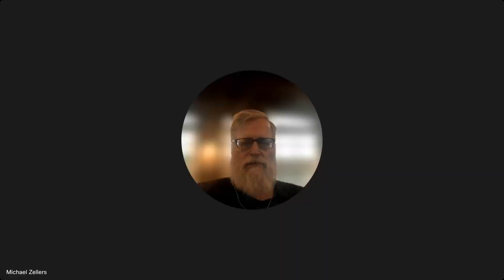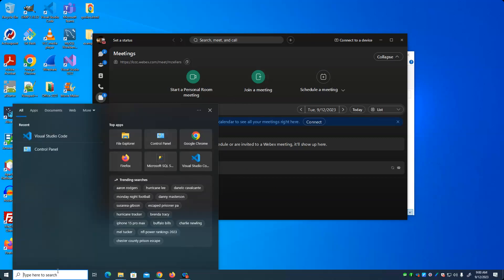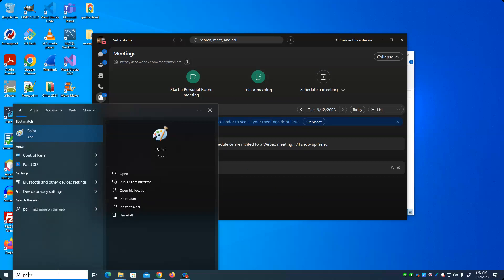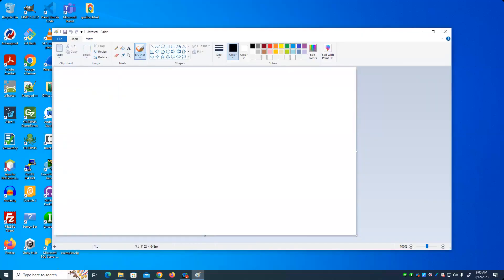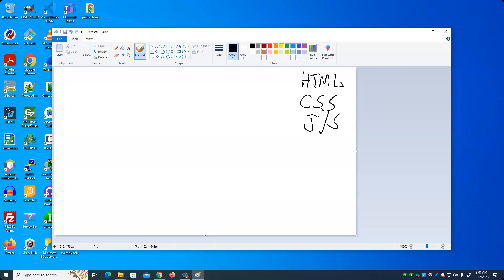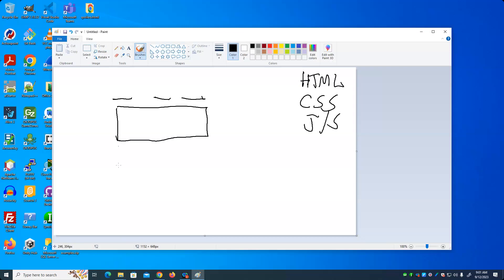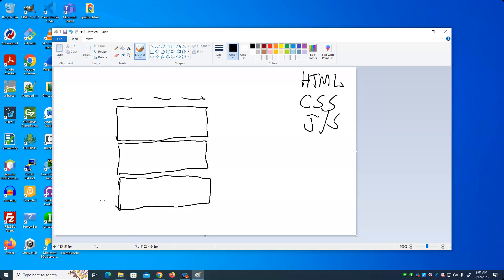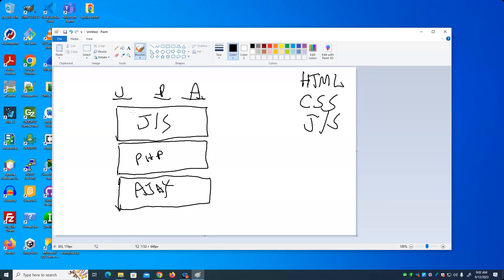CISS232 - Scripting in the Client/Server Environment - Fall 2023 - Week 3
Discussion of tab assignment. Getting a list of elements. Accessing form data and creating HTML with JavaScript